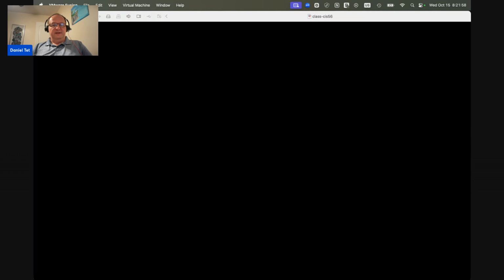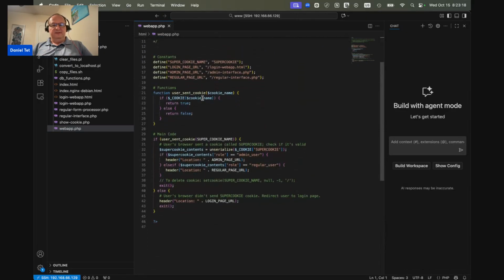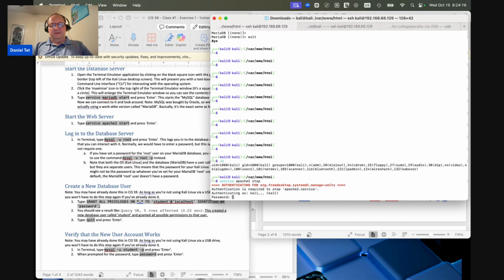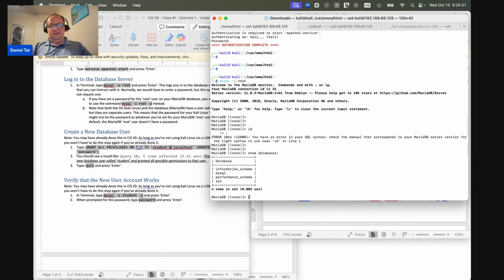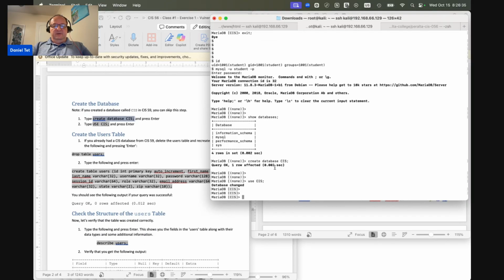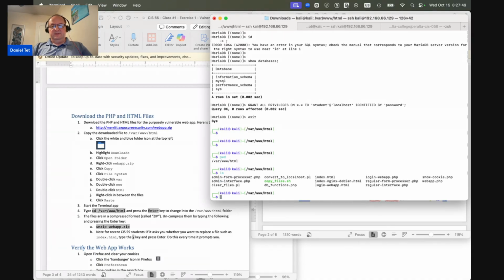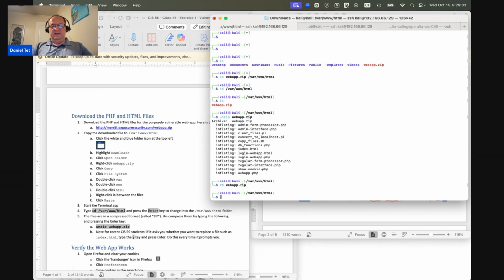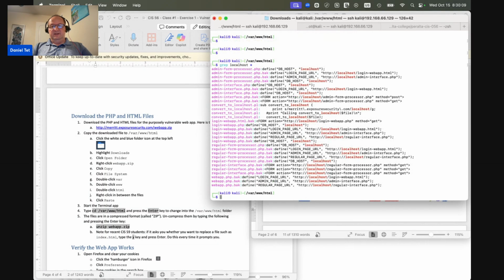class 1 exercise 1